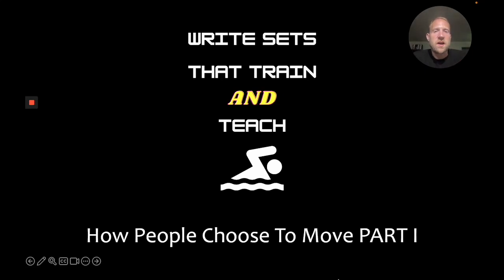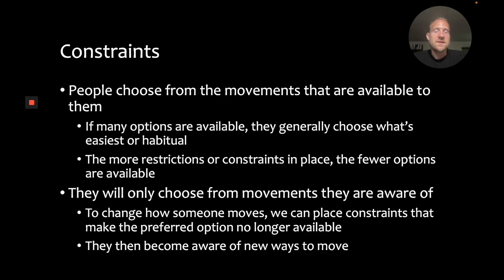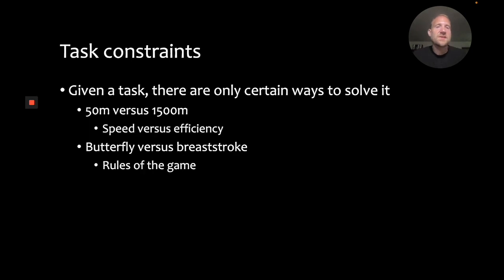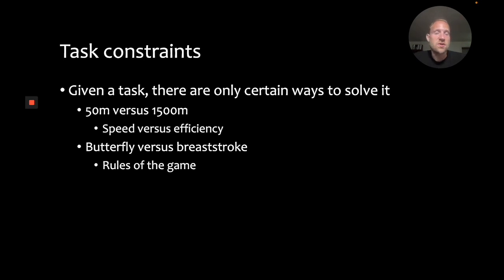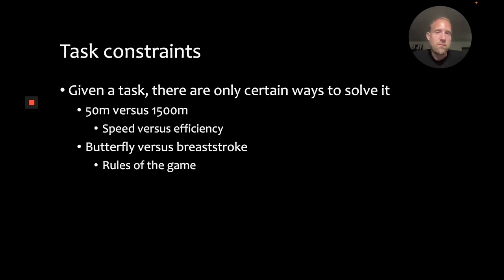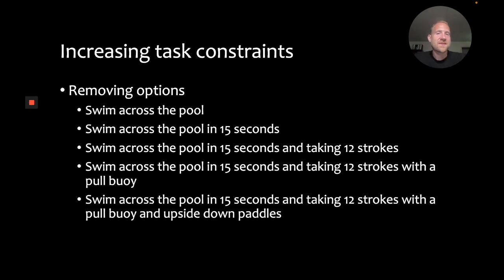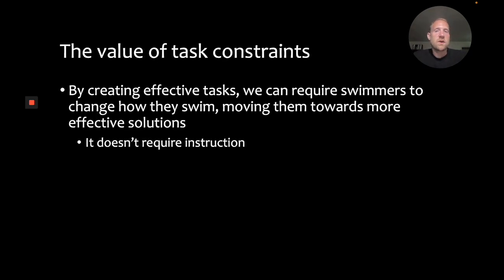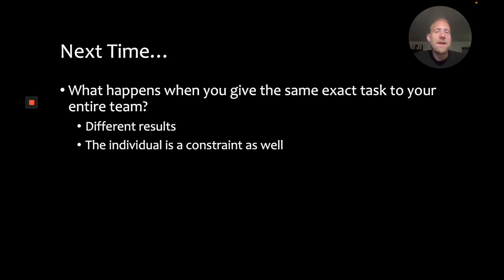TT Part 3 How Swimmers Move 1